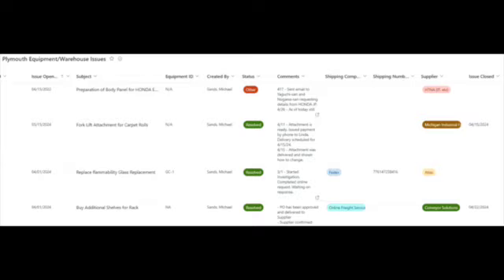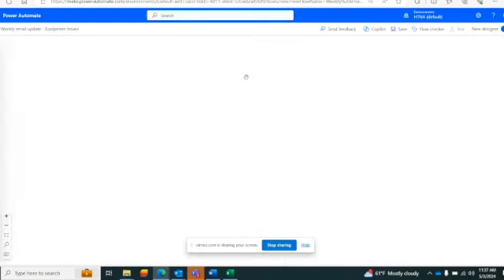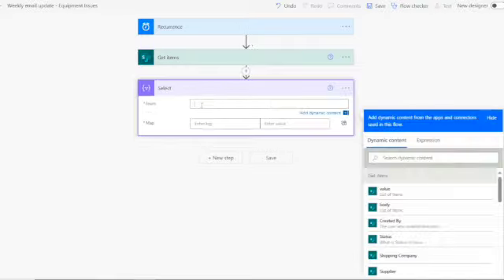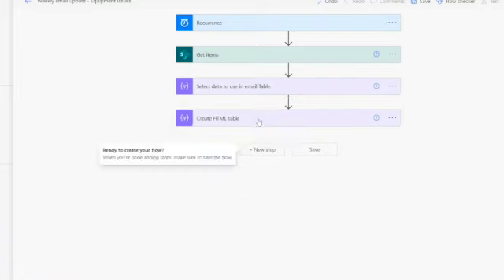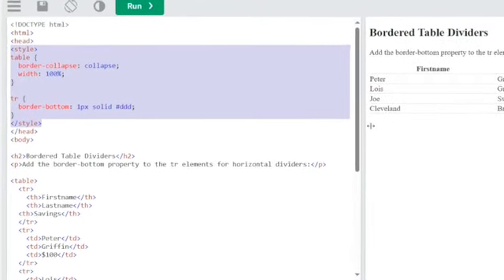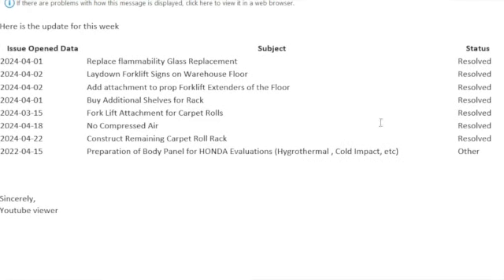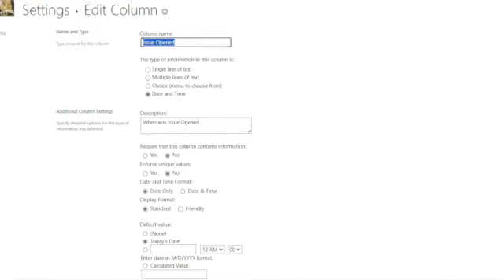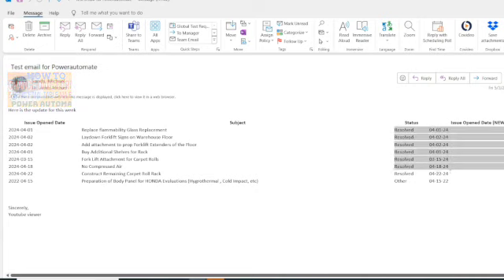Powerautomate Tutorial: How To Send weekly email updates from Microsoft List in HTML Table Format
Do you have a microsoft List that you are managing?  Do you want to send email updates showing in HTML format?  This video will show you exactly how to do that.. with a real life example.

I also show you how to format the date from the Get Items action.